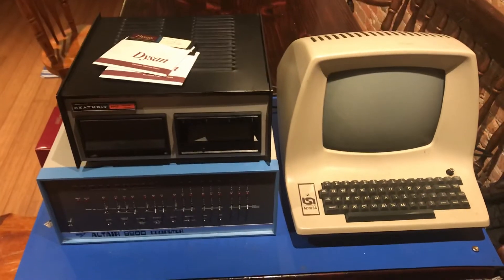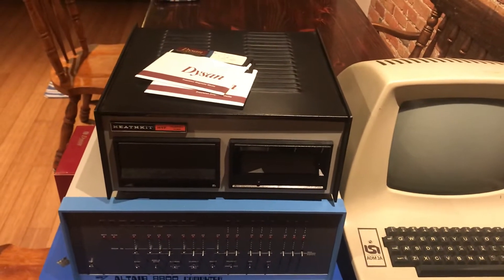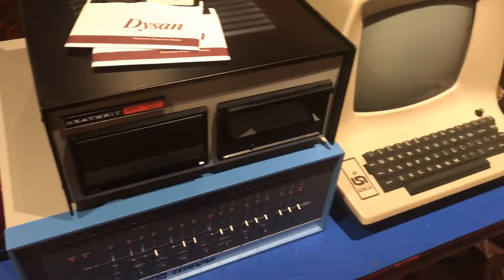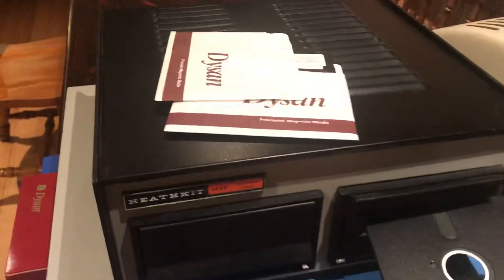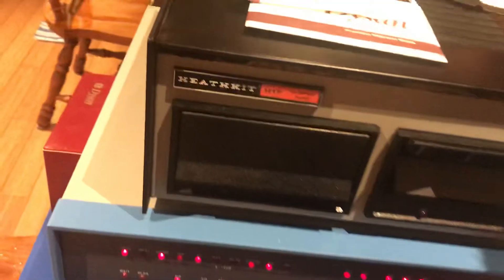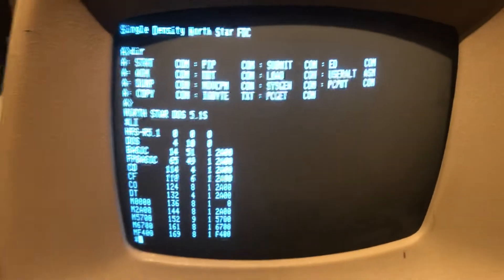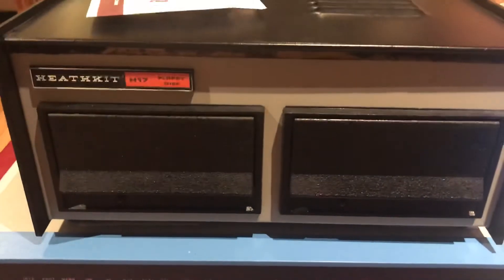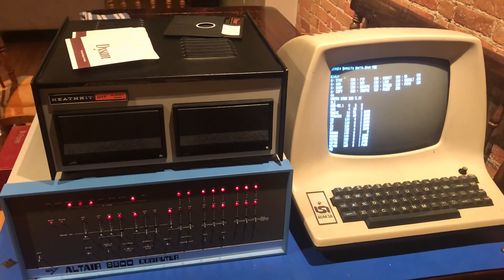Altair 8800 booting CP/M and NorthStar DOS from Heathkit H17 Drive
In which I demonstrate what it looks like to boot CP/M and NorthStar DOS from all original mid to late 1970s equipment. In this video I use Altair 8800 #40, Heathkit H17 hard sectored floppy drive, NorthStar MDC-A4 controller board, original CPU card, 48k dram board, and a MIT 2SIO serial board.